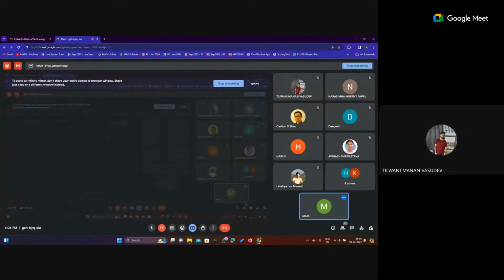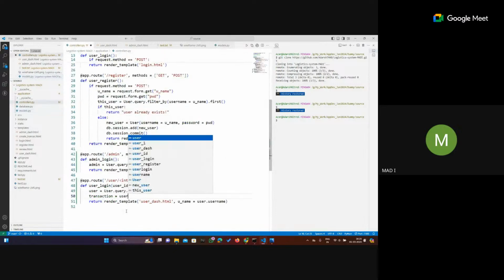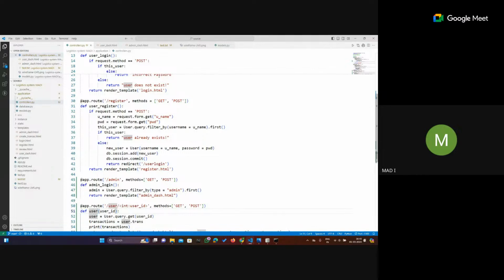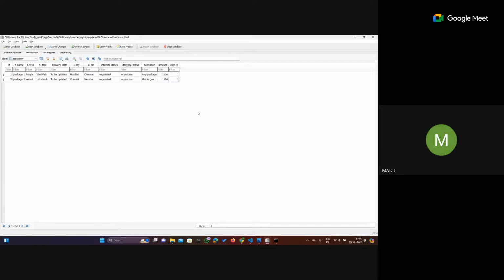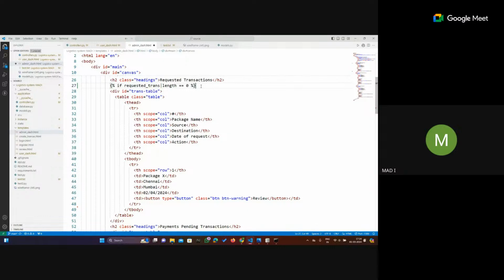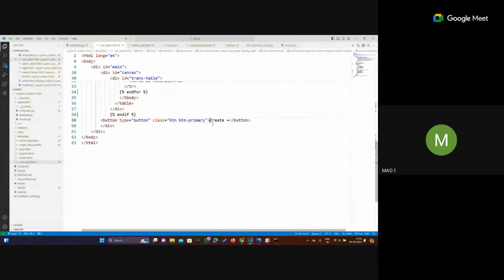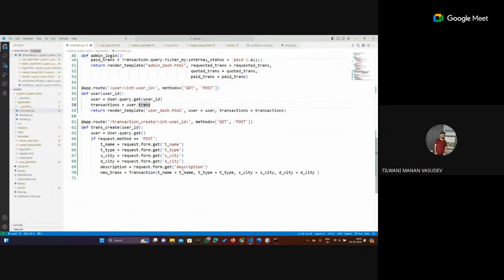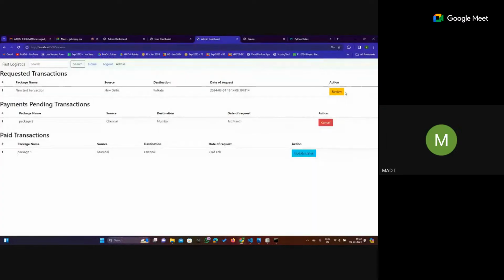MAD I Project Session - Part 5